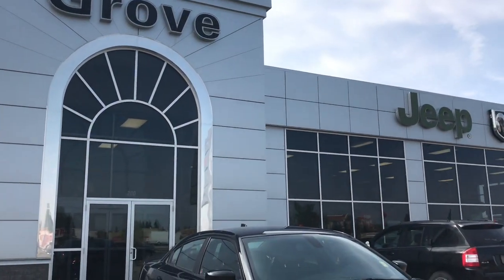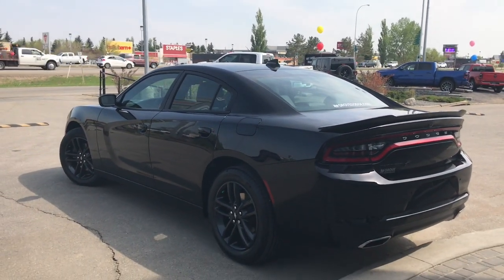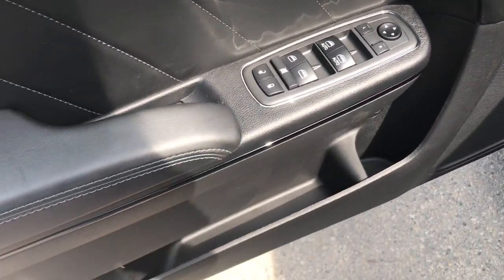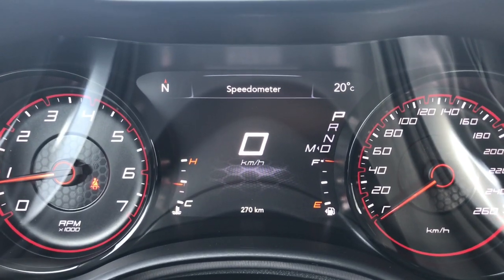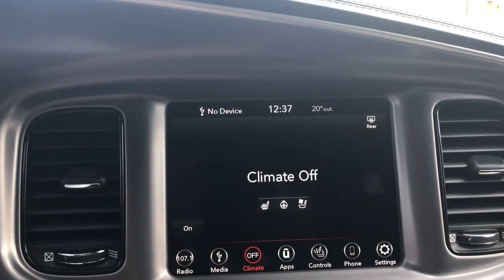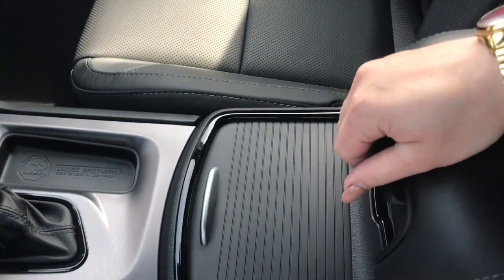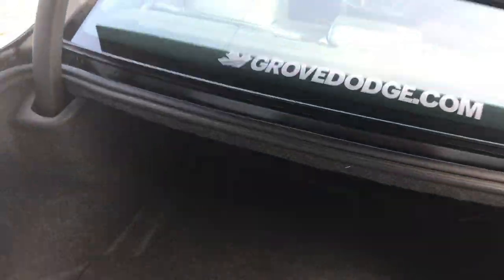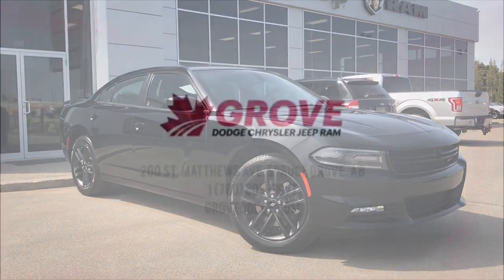2019| Dodge| Charger| SXT| Low KM| Leather| Remote Start| Grove Dodge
LOW LOW LOW KM! This amazing Sedan has so much to offer such as parking sensors, keyless entry, factory remote start perfect for our cold Alberta winters. Located inside is beautiful black leather seats that are powered. Power locks, windows, and adjustable mirrors. BIG touch screen with your AM/FM SAT radio, Bluetooth, AUX/USB Plug ins and handy back up camera. Heated and cooled front seats and heated steering wheel. Dual climate control, rear heated seats making it a nice toasty ride for all your passengers. This awesome vehicle will not last long! AMVIC Licensed!

9R18636T1

Jasmine Duvall

200 St Matthews Ave, Spruce Grove, AB T7X 3A6